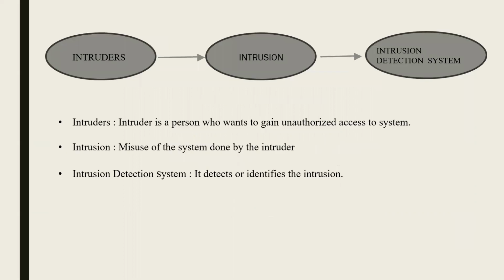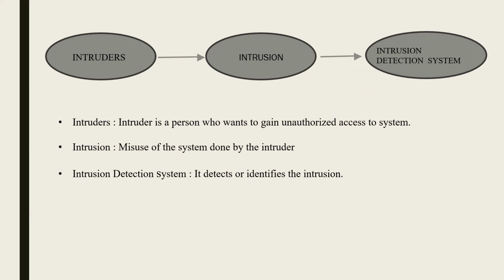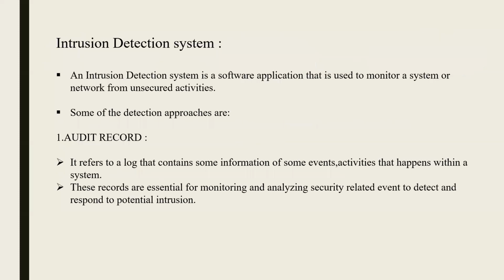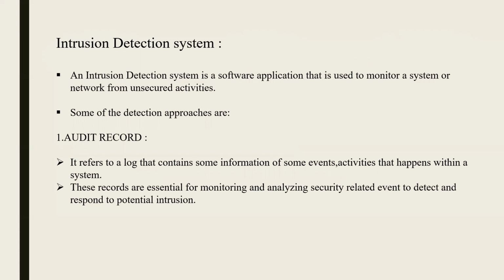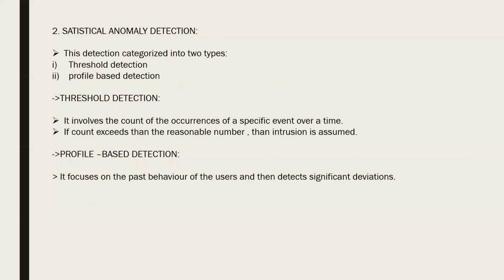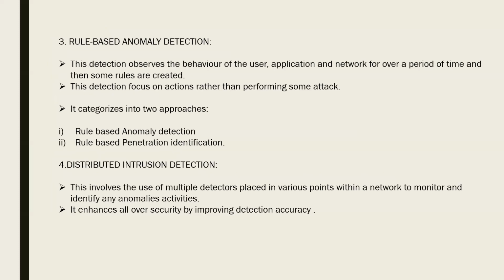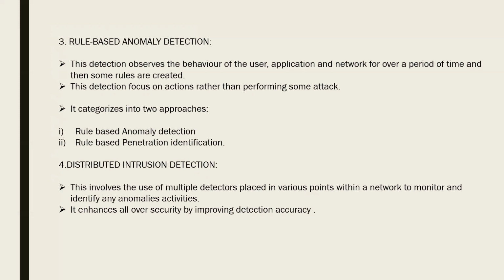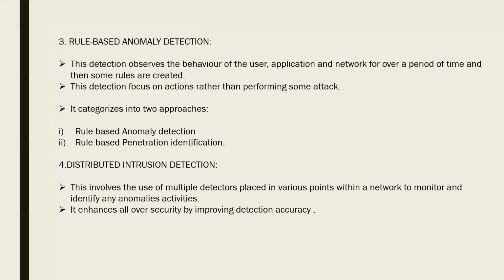INTRUSION DETECTION SYSTEM -Network security